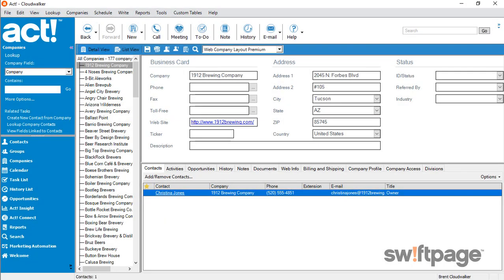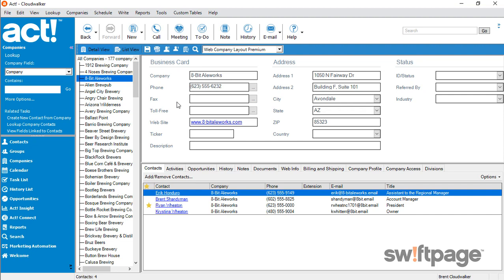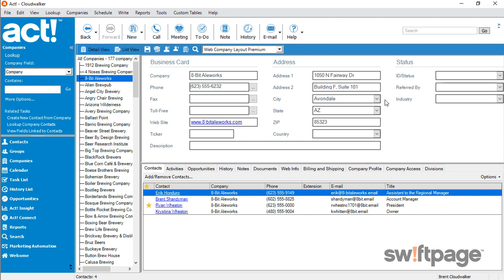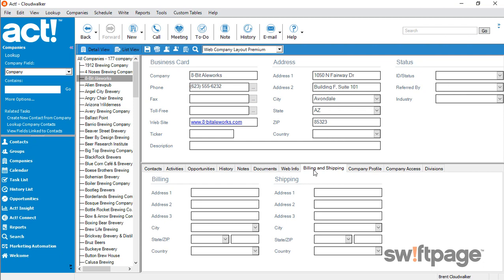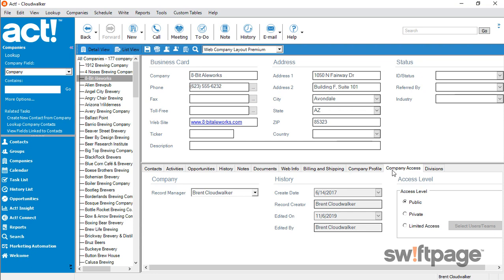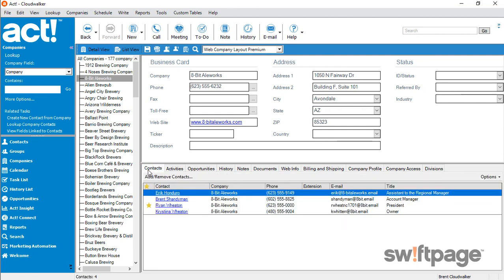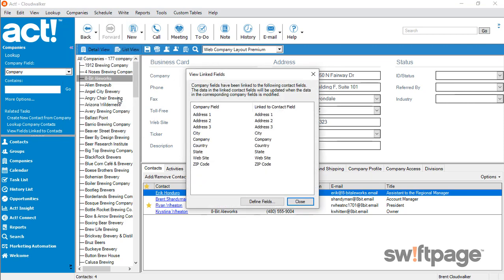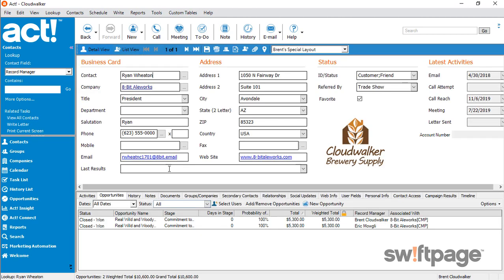Act! Premium Desktop - About Companies